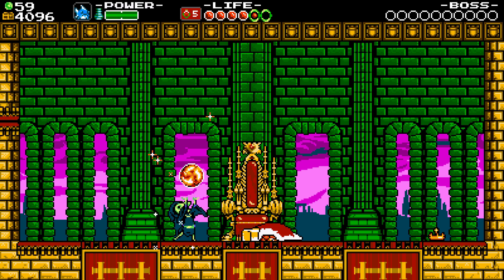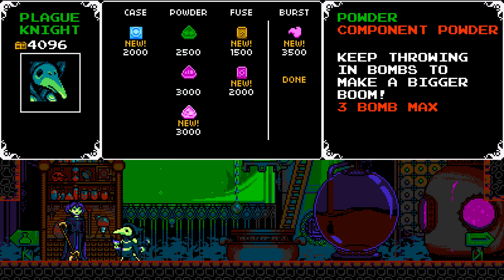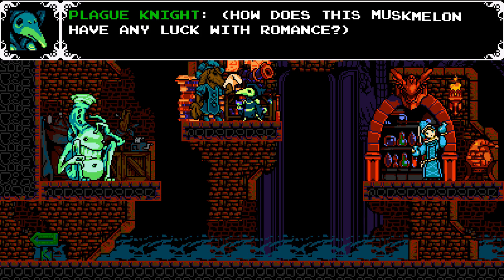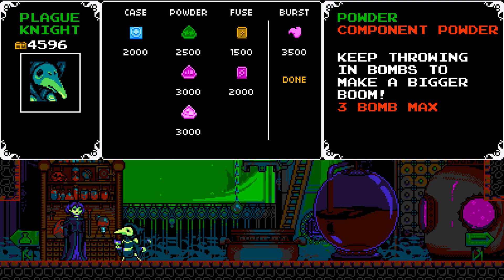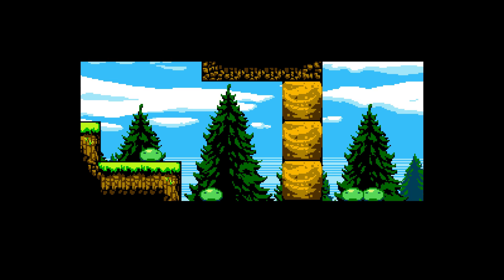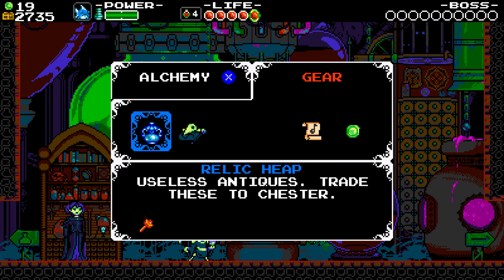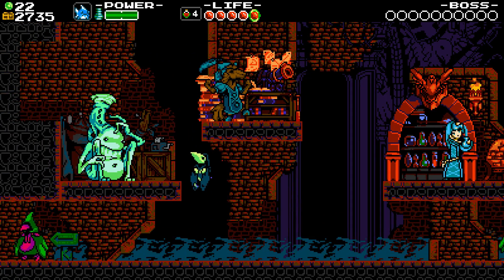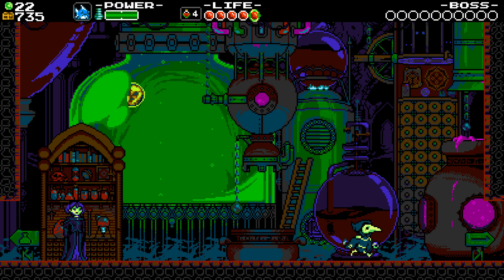Let's Play: Shovel Knight [Part 35] Plague Knight's burst ability is CURSED!